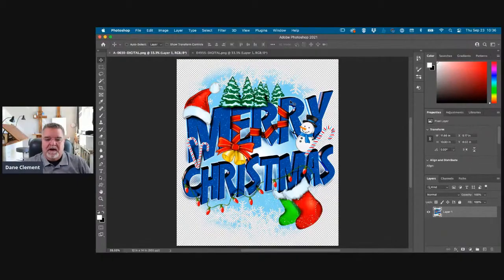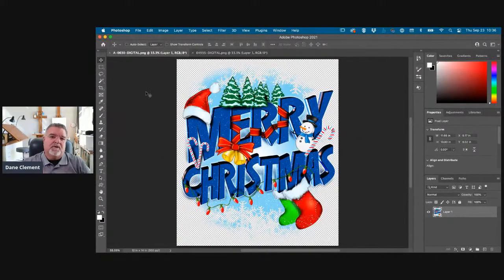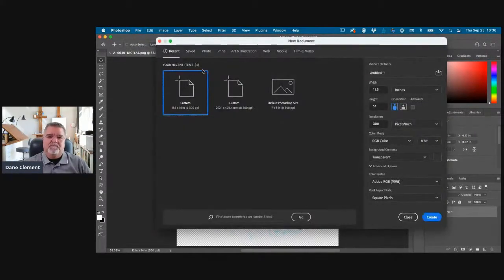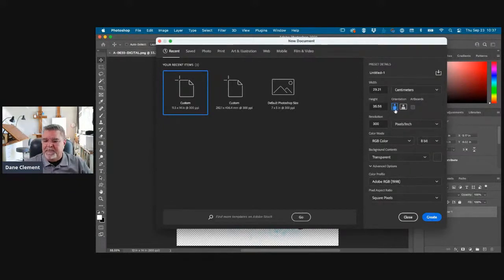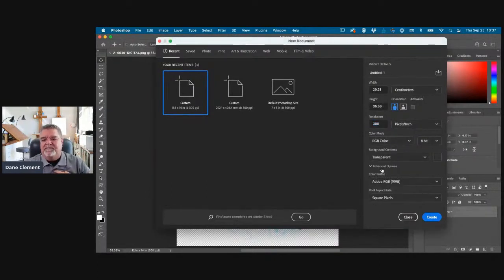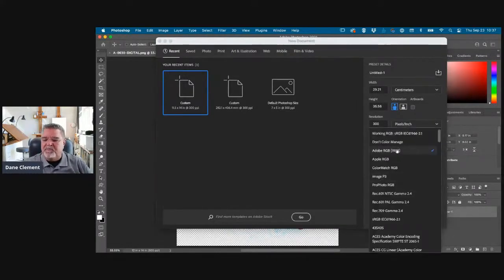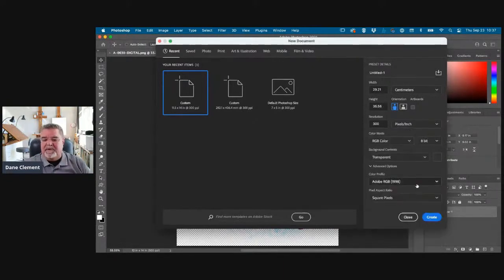How To Set Up your Photoshop File for UltraColour Heat Transfer Artwork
When creating artwork for your Custom Heat Transfers, it's important to ensure that you have the key elements correct. Such as the quality, size and background within the file.

In our latest LIVE Event, Artwork Expert Dane Clement covered all this artwork for UltraColour Transfers. Including how to correctly set up your Photoshop File, as highlighted in this video.